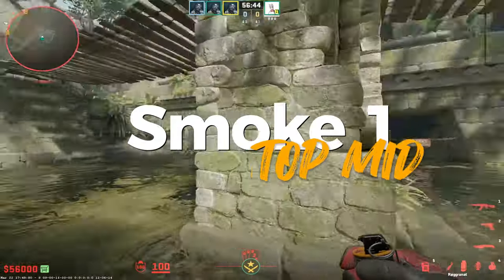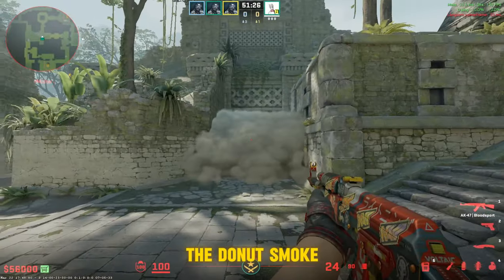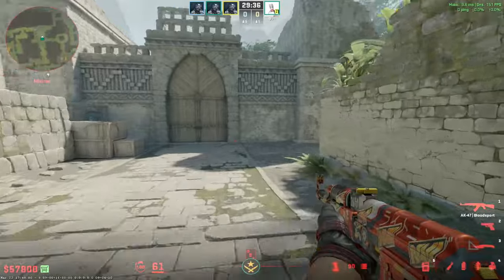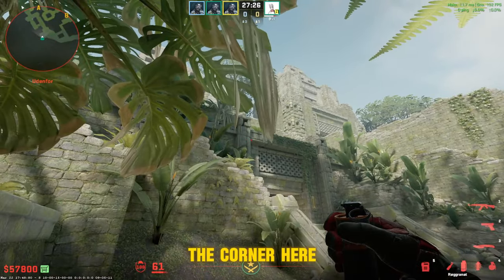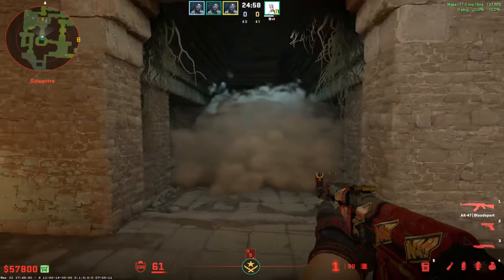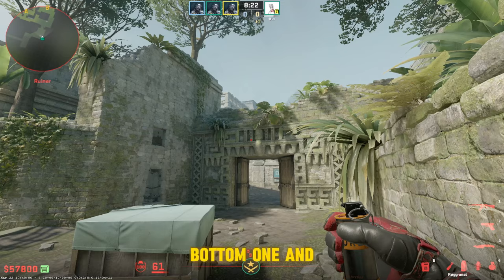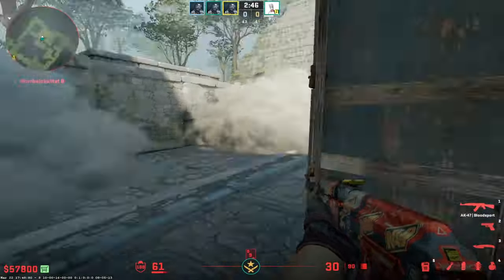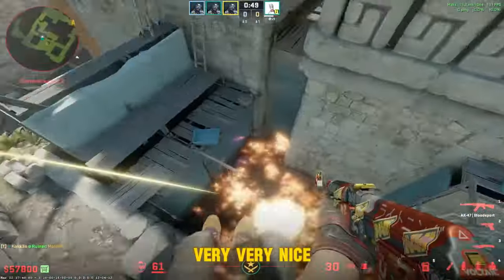Ancient Cs2 - Smokes and Utility Guide 2024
Ancient Cs2 - Smokes and Utility Guide 2024 - Let´s practice some smokes and molo´s.. Comment ur best lineup on your favorite map.

Comment on what video you would like to see next..

Be nice to everybody and lets have fun

Music from Uppbeat (free for Creators!)

My name is  "KOKKEN" ivé played CS for 18 years almost from start.
i make Reaction - Live gaming - case opening - investing  videos about cs:go/CS:2

Please ask any questions ? i will answer you.